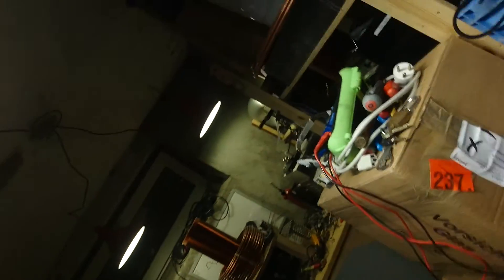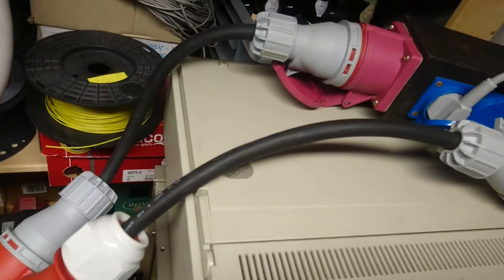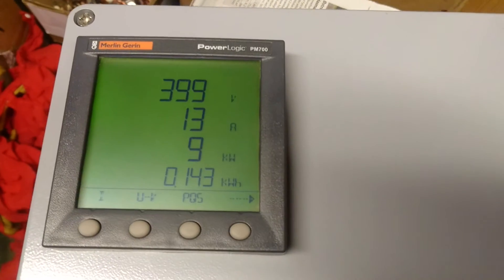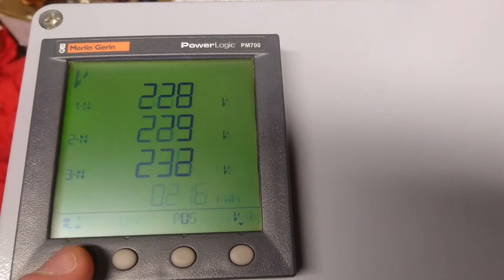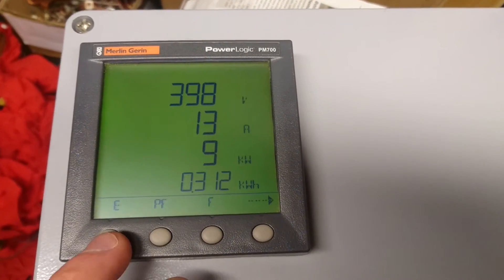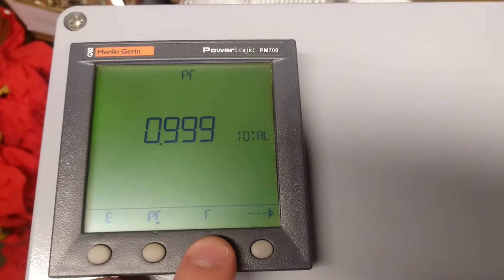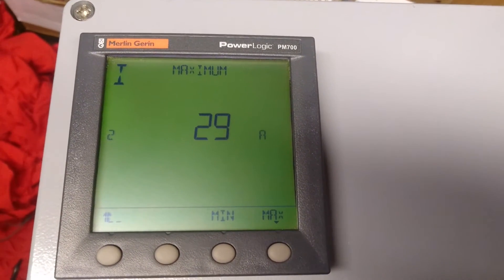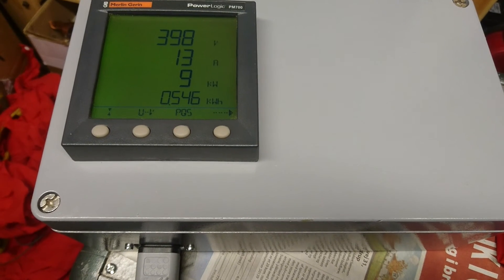Demonstration of Merlin Gerin PM700 power condition meter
Demonstration of the different measurements that can be made with this power meter. I will use this together with my large Tesla coils to measure power factor, total harmonic distortion of voltage and current, power consumption.

It measures up to the 15th harmonic current waveform, which is ideal for when measuring large switch mode power supplies that has an abrupt current waveform.

• BTC (0.0001 minimum): 3FtSz4svHxLYw4BNHWetSm65yajUZNb8CY
• ETH (0.05 minimum): 0x911d11766d3ab8efc829eb5f218f3b83dba12efa
• LTC (0.01 minimum): LLbTw63Mks4CmeWmkt2jChJfvrWHheH8T7
• DOGE (no minimum): DMRRa8uRH19tYWZ9GVHijpZYgRTecNVLFo
• SHIB (400 minimum): 0x8c1ed98c6c842467d782d2f865ed6d7adb8dfb4b